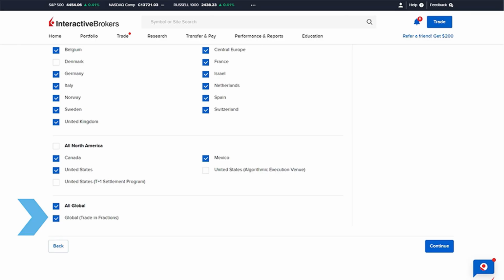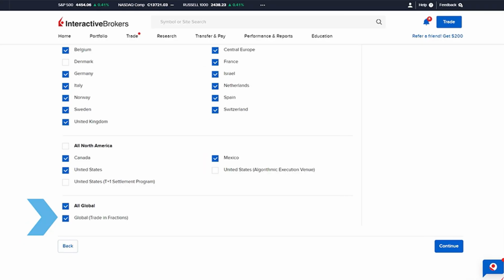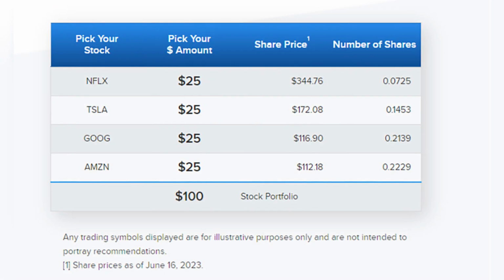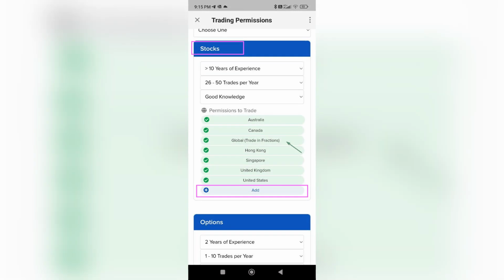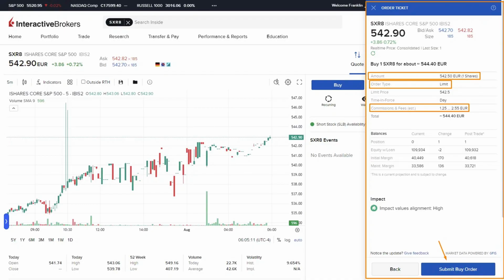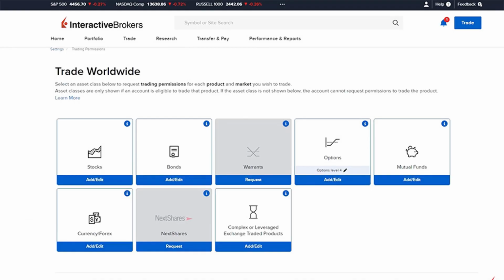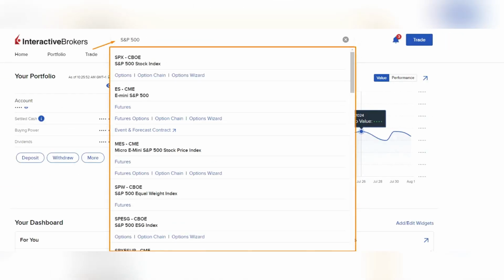How to Trade ETFs & Fractional Shares on Interactive Brokers (Step by Step 2025)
📊📈 Want to invest smarter with Interactive Brokers? In this video, I’ll guide you step by step on how to trade ETFs & fractional shares using the IBKR platform.

✨ In this tutorial you’ll learn:
✅ How to search & select ETFs on Interactive Brokers 🔎
✅ How to buy fractional shares with small amounts 💵
✅ How to set order types (market, limit, stop) ⚖️
✅ How to review & manage your ETF portfolio 📊
✅ Tips for beginners to diversify & invest long term 🚀

💡 Works on IBKR mobile app & desktop (2025 update).

💬 Do you prefer investing in ETFs or individual stocks? Drop your answer in the comments!